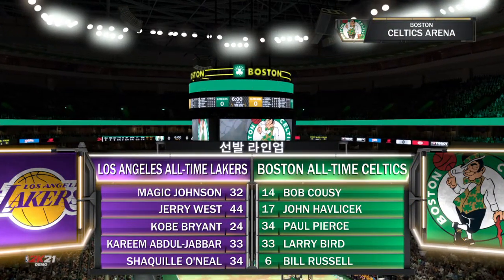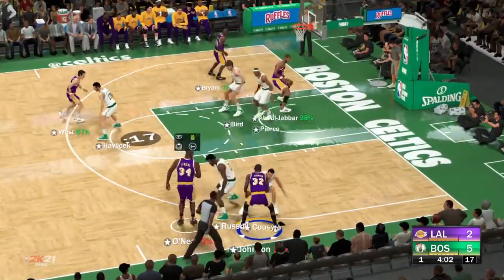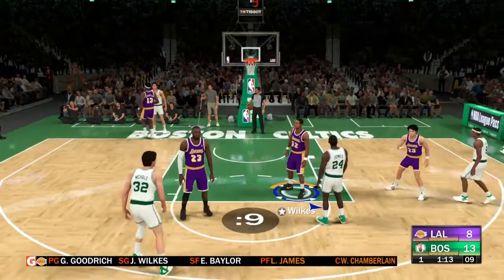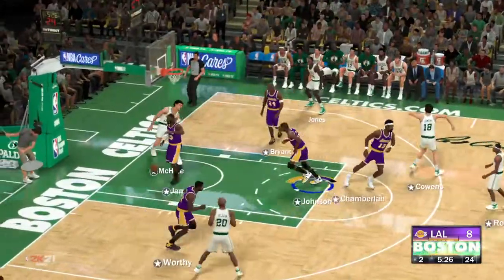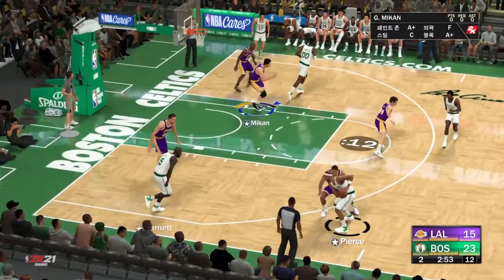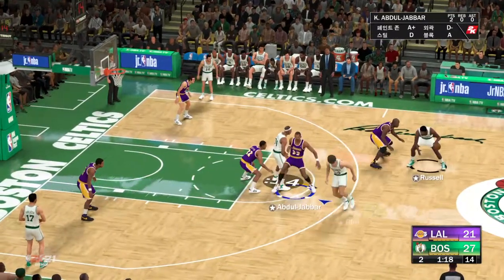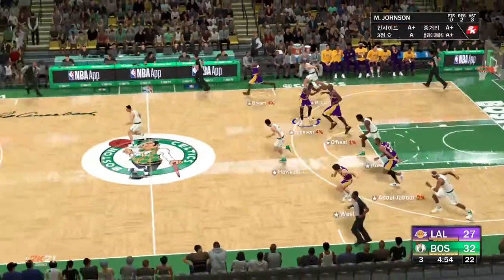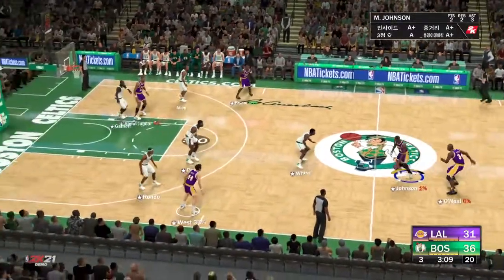[NBA2K21] 올스타 LAL vs. BOS 게임 (전반전) / LA Lakers vs. Boston Celtics / 코비 브라이언트, 매직 존슨, 샤키 오닐, 압둘 자바!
[NBA2K21]  LAL vs. BOS 올타임 올스타 레전드 선수 등장 / NBA 2K21 게임 영상 공개 / LA Lakers vs. Boston Celtics / 코비 브라이언트, 매직 존슨, 샤키 오닐, 압둘 자바, 웨스트